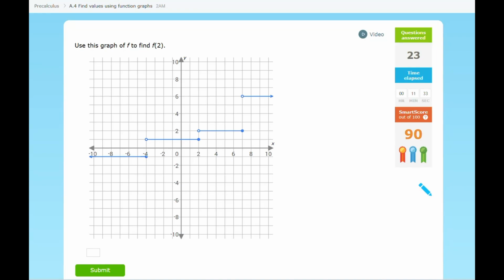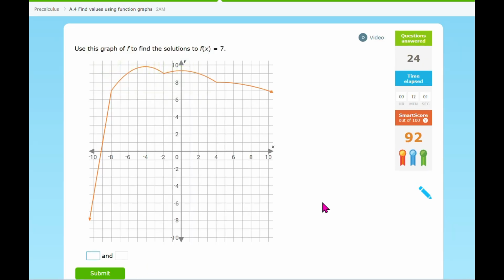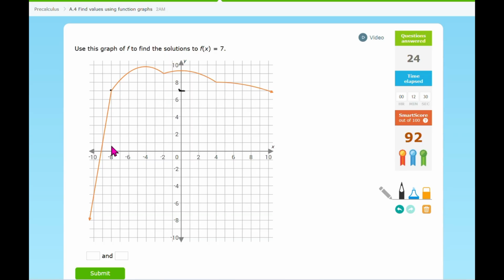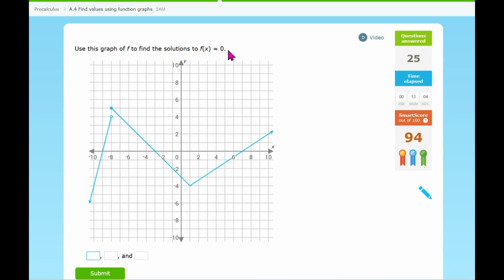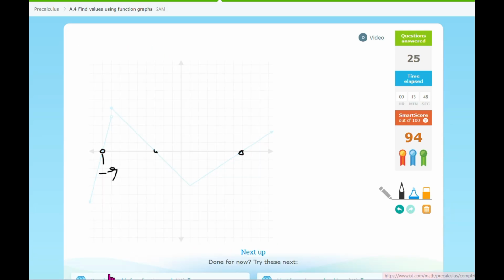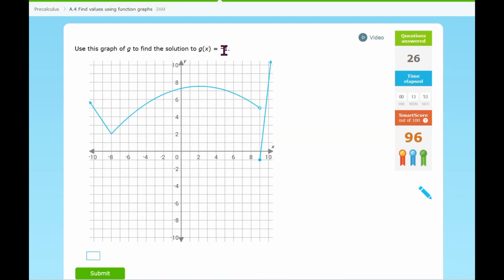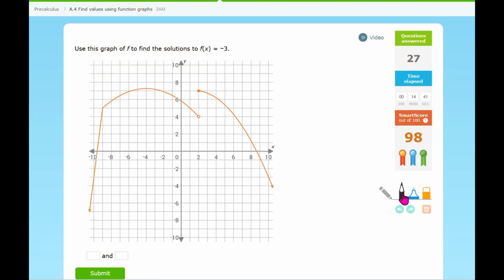Find values using function graphs | Precalculus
Learn how to easily find function values using graphs in this comprehensive precalculus tutorial. This video tackles a specific piecewise step function problem, demonstrating the exact process to locate an input value on the horizontal axis and find its corresponding output. A major focus of this lesson is mastering the absolute most important rule when reading these mathematical graphs, which is understanding the crucial difference between open circles and solid closed dots.This foundational graphing skill is highly essential for students currently enrolled in Algebra 2, Precalculus, or Calculus courses, and it provides the exact strategies needed to ace similar practice problems on popular learning platforms like IXL Math.Please drop any of your specific math questions in the comments section below so we can help you out.